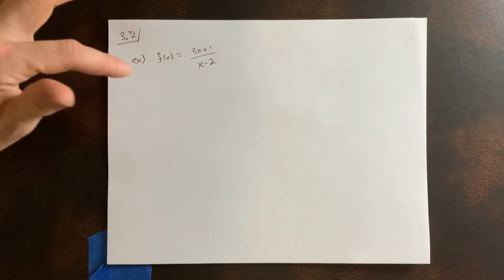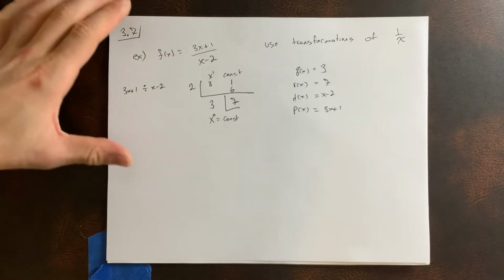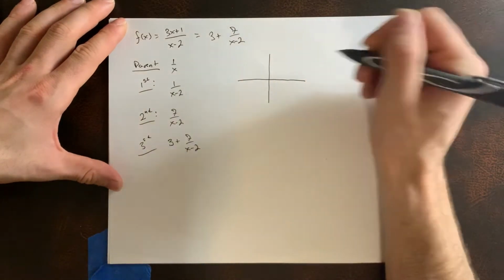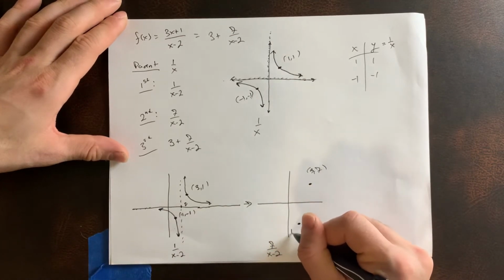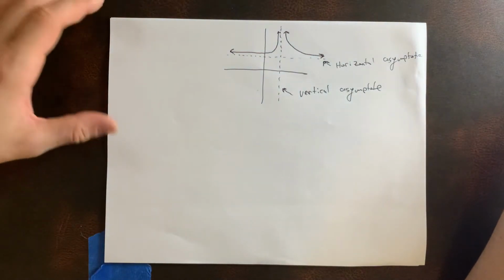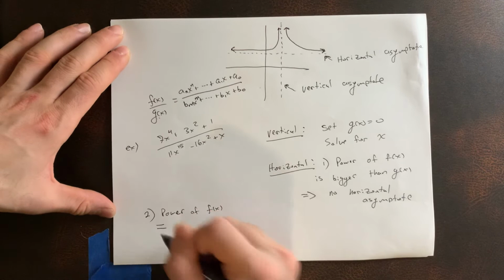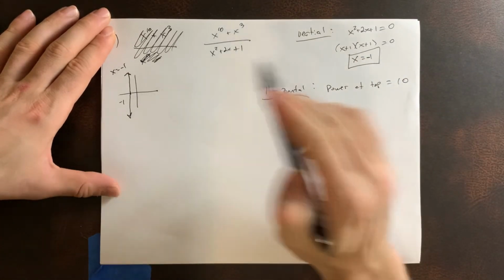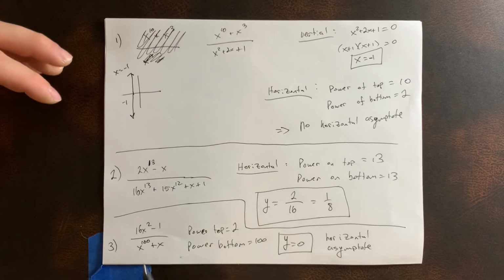Math 126 - Section 3.7